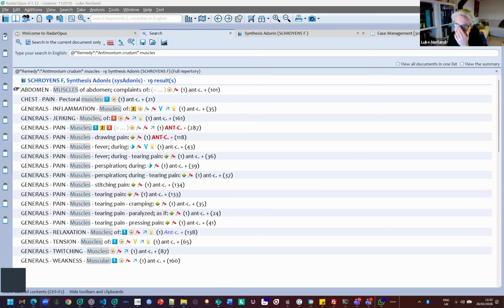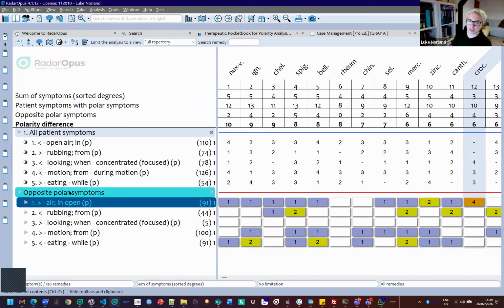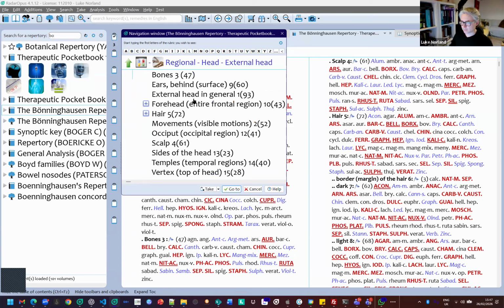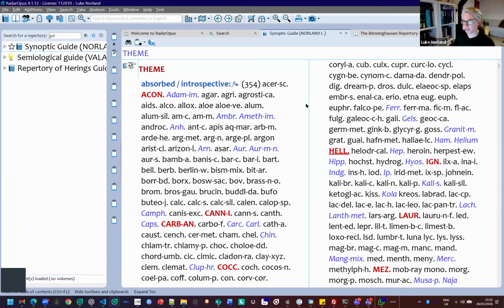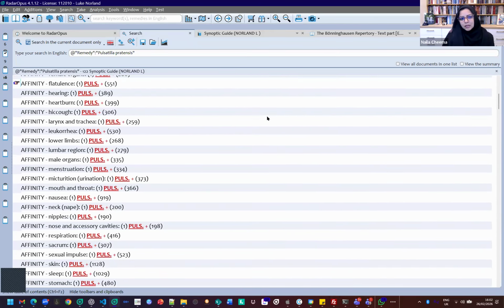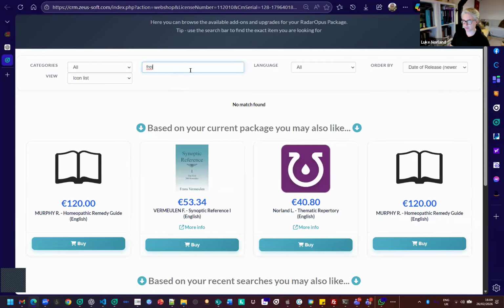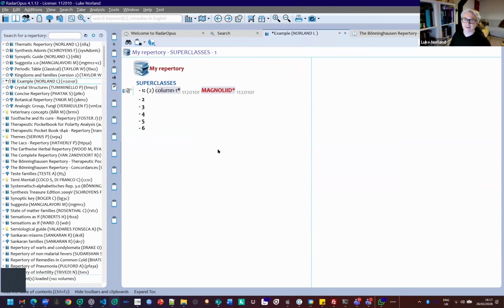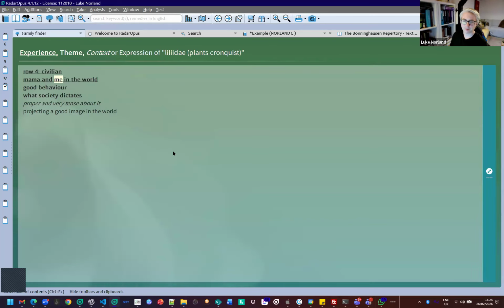RadarOpus Q&A 2026-02-26